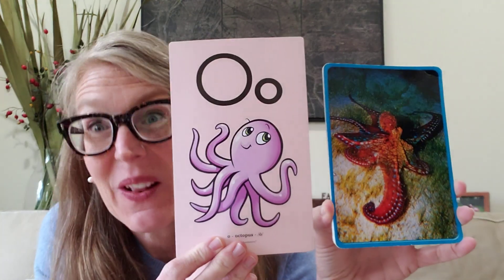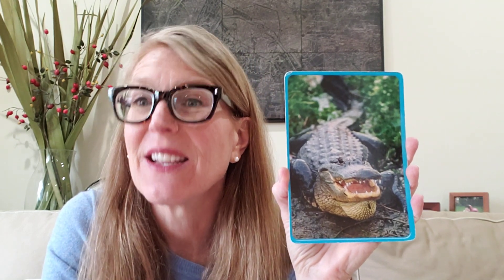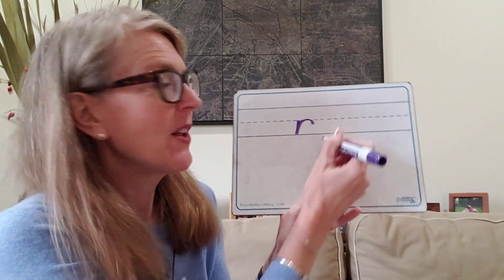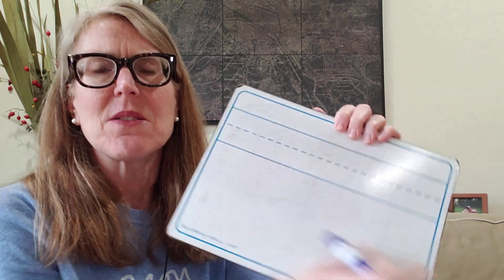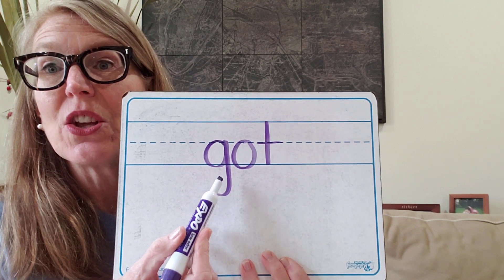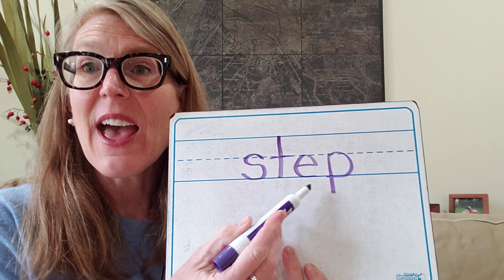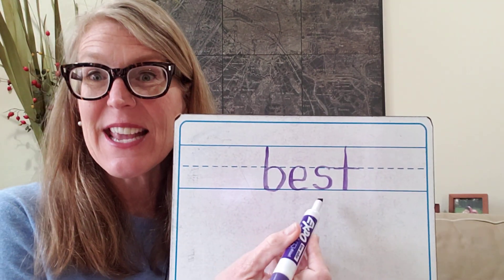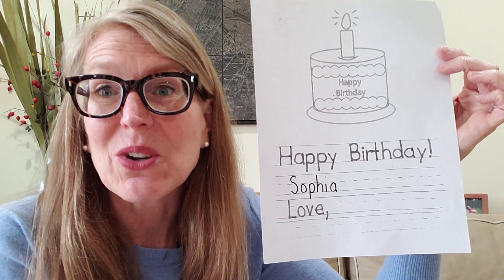5/7 Morning Phonics